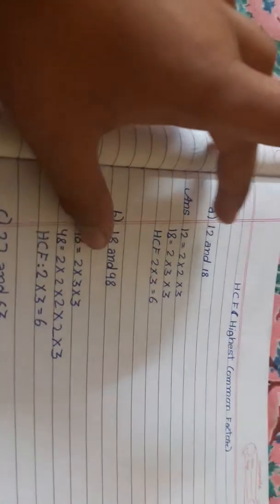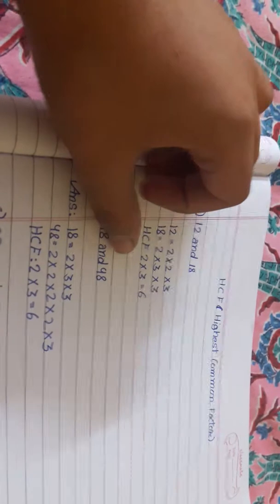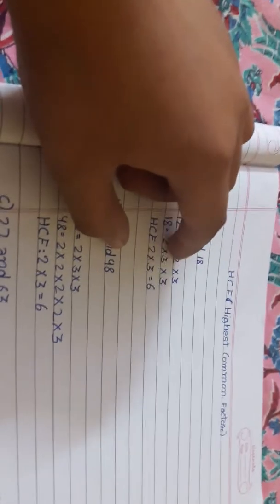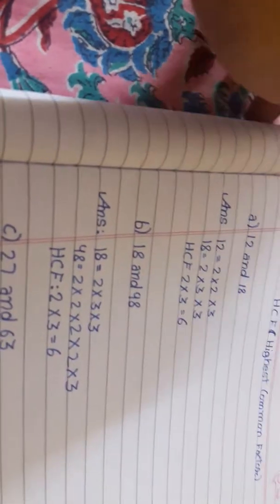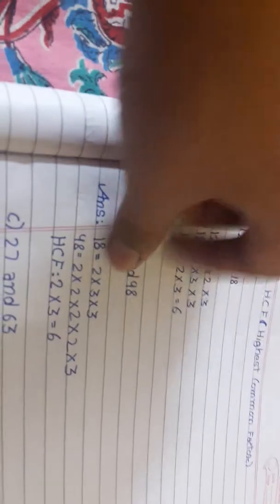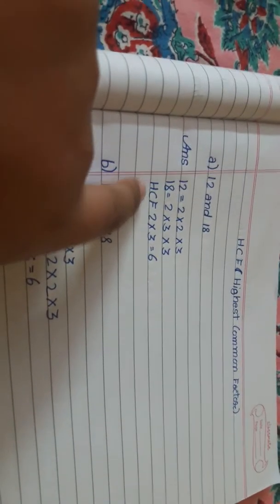HCF with the method of prime factorisation